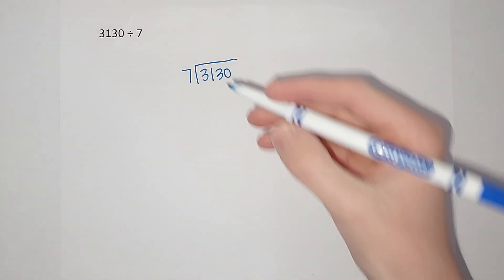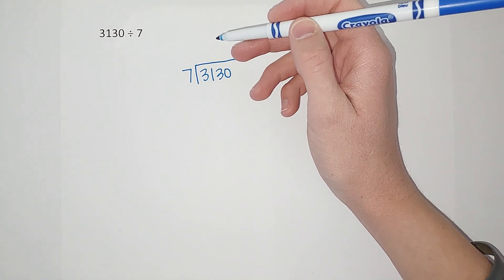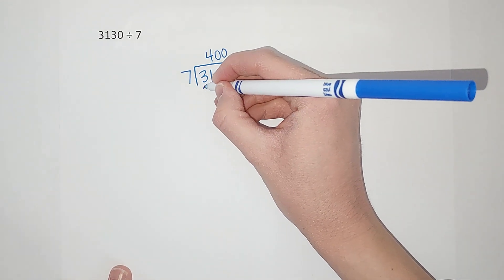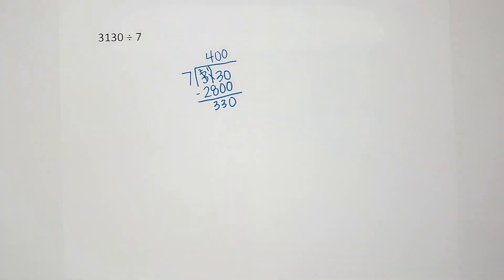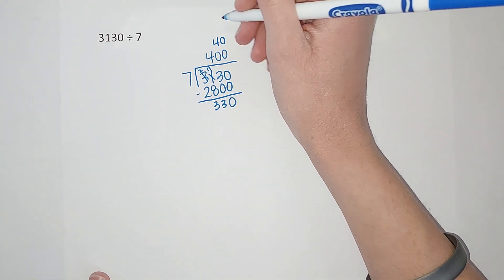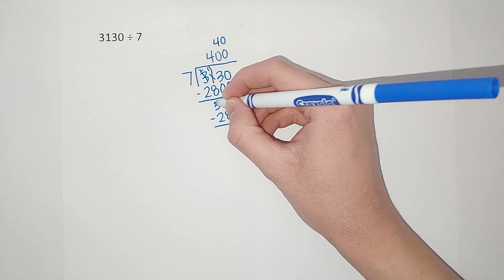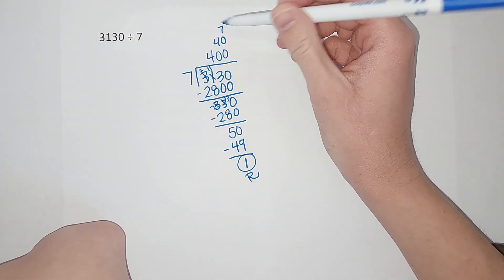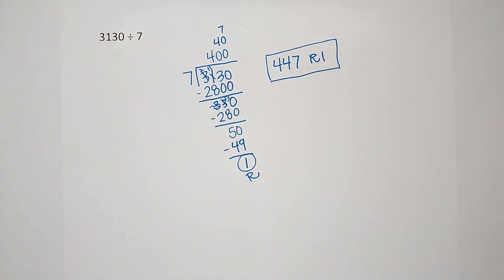How to Divide Using Partial Quotients when there is a Remainder | 4th Grade Math Help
Using partial quotients can help many students learning long division. It breaks down the problem into smaller chunks to make the division easier. I'm a big fan. This example has a remainder.